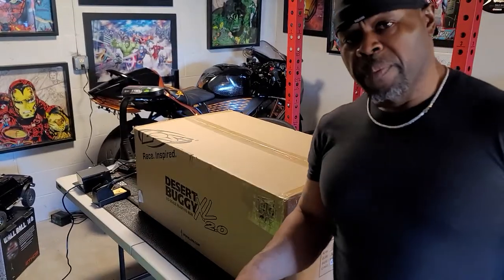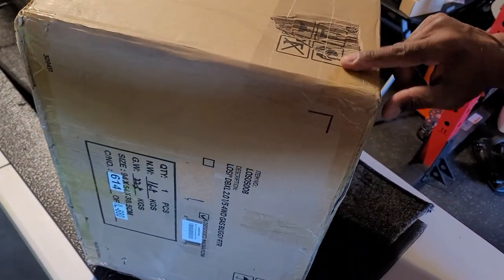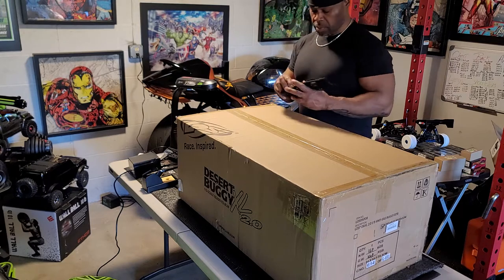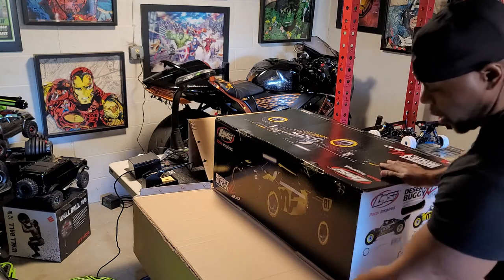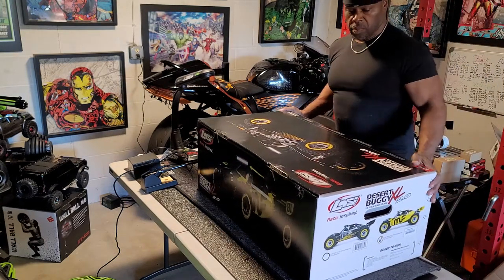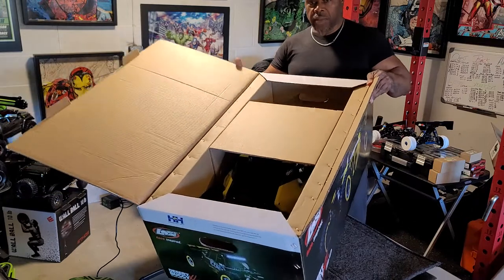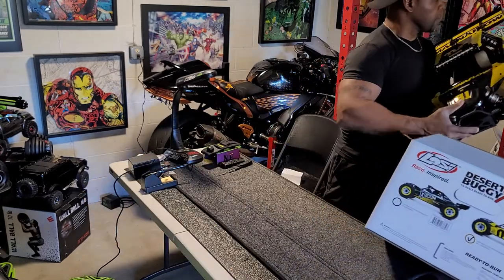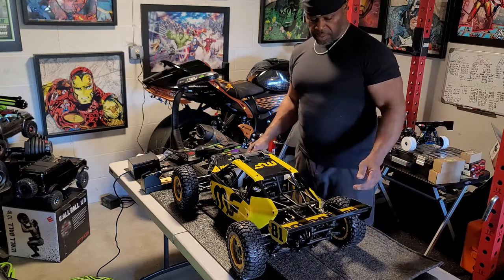Losi DBXL 2.0 Tower Hobby scratch and Dent sale. Save $300 Because of damaged Box. LOL